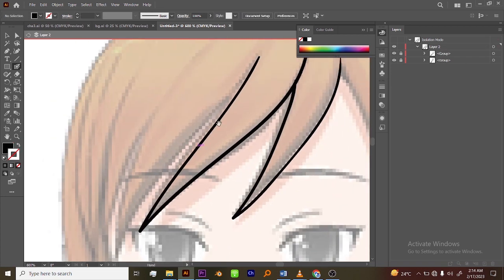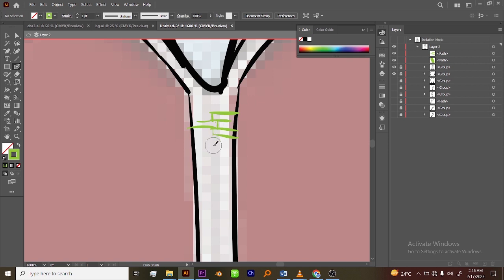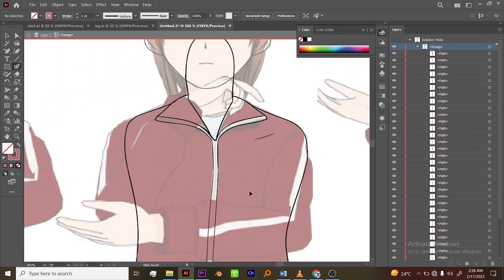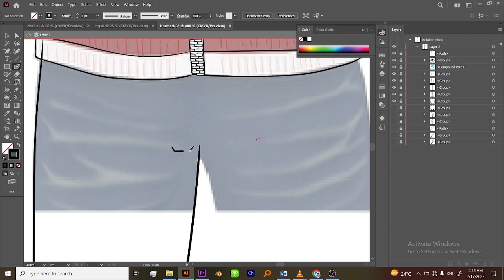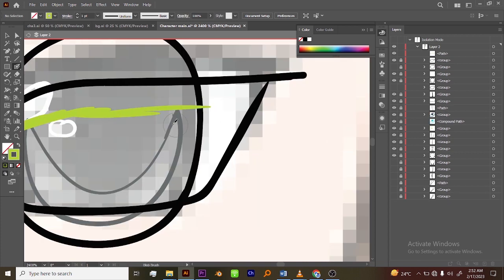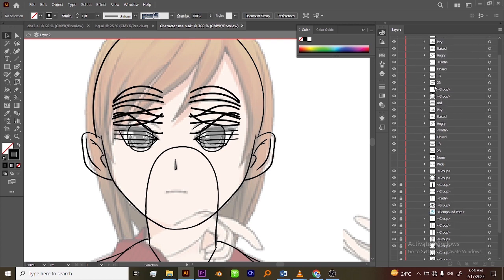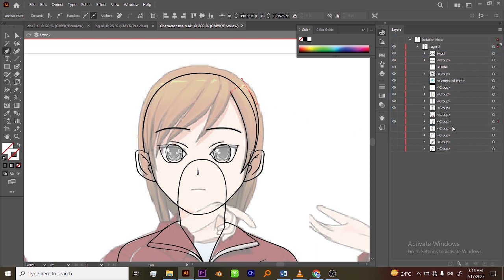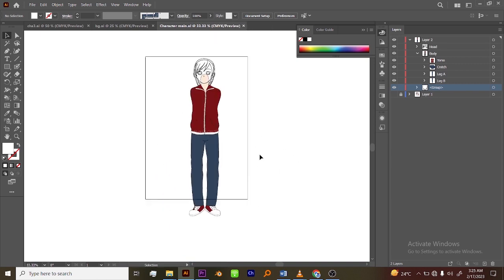How to create an Anime Styled Adobe Character Animator Character Puppet [DIY](Part 1)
this is the first part of a tutorial series of how to create an anime styled adobe character animator character puppet.
in this tutorial, you will be learning how to draw, paint, arrange and then rig your character for animation.
Links